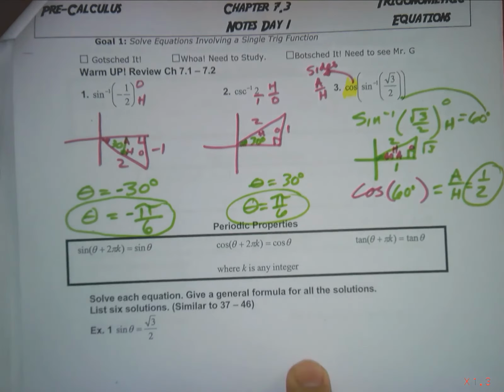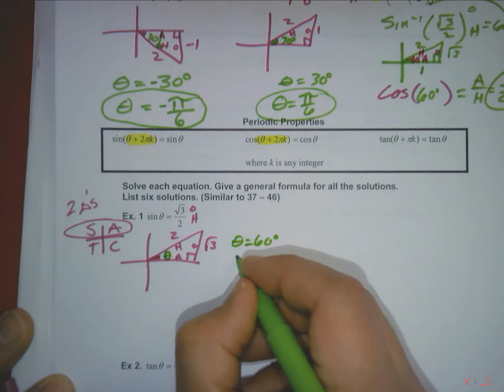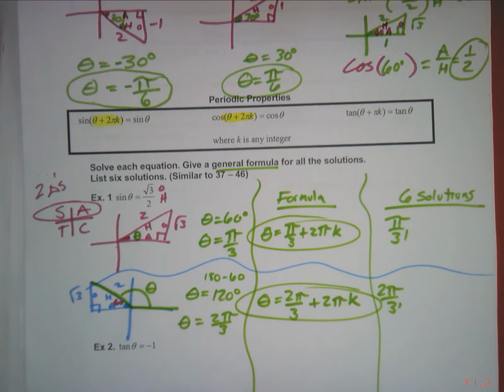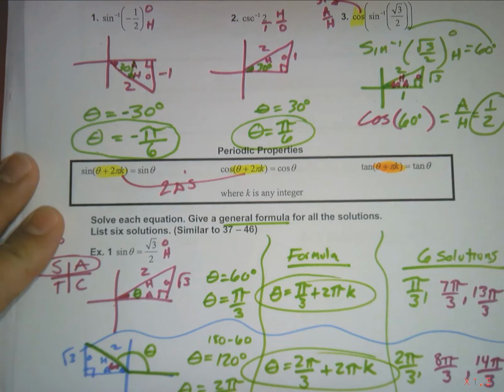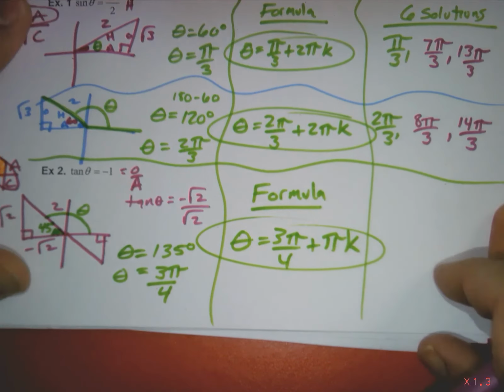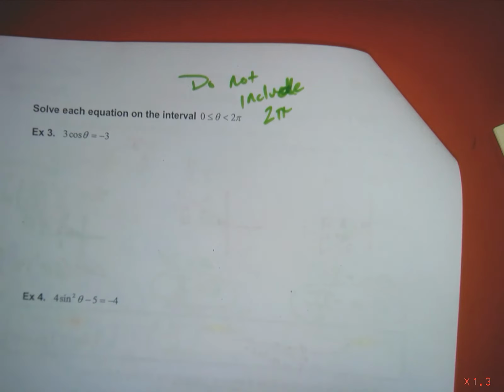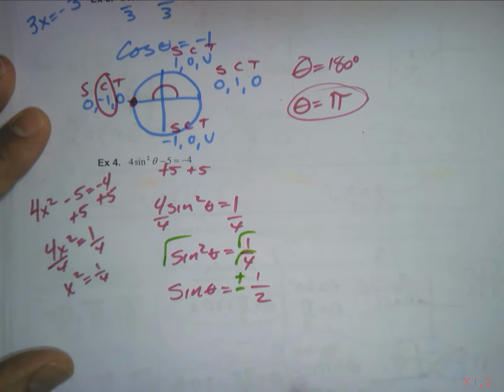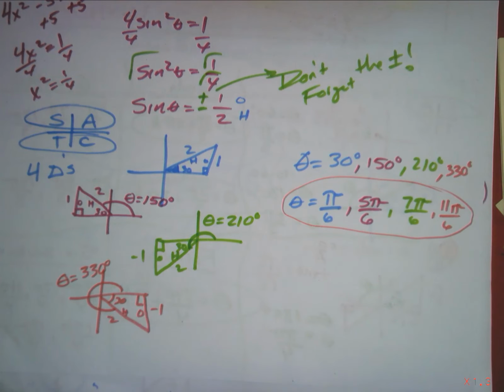Gotsch Pre Calc Ch 7.3 Part 1 Notes